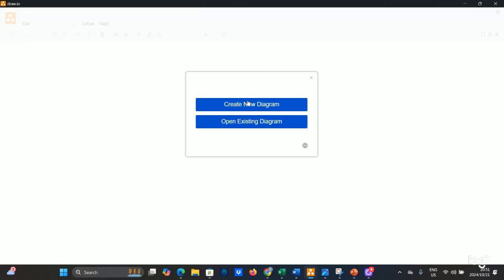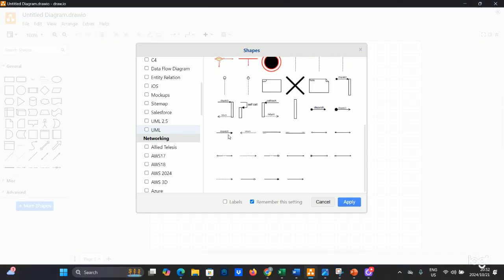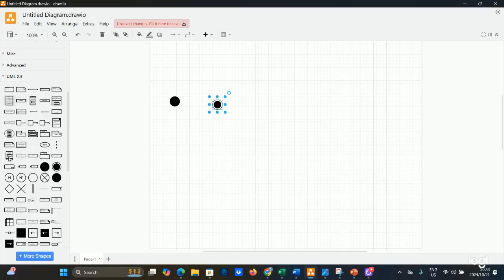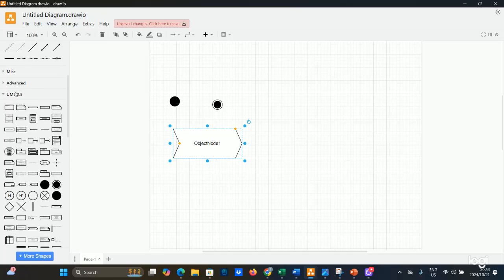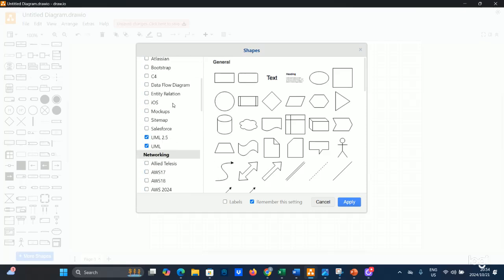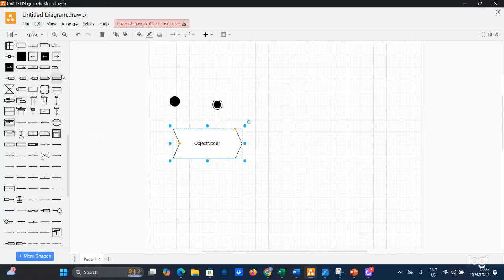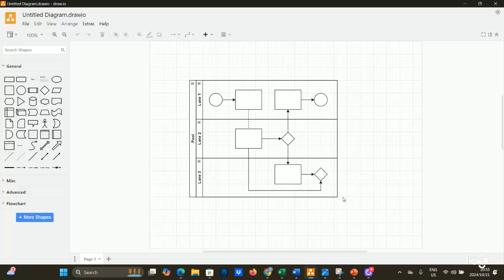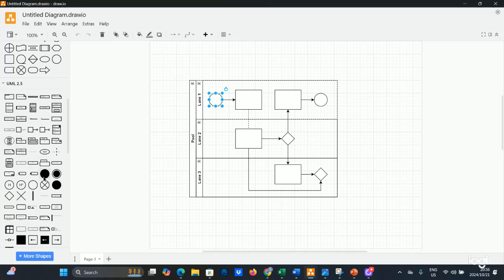ACTIVITY RELATIONSHIP DIAGRAM USING DRAW IO || By Siya